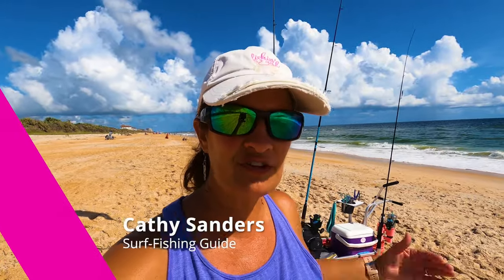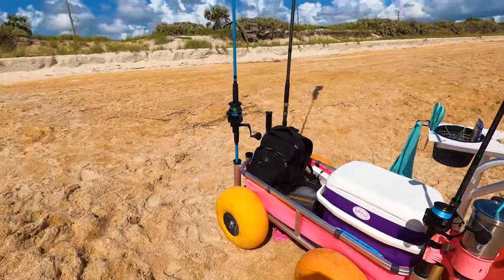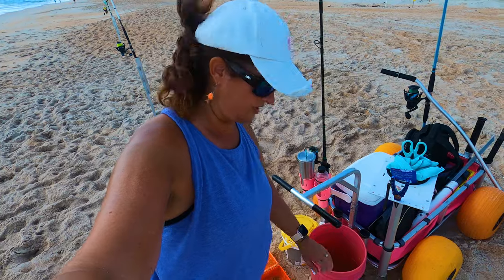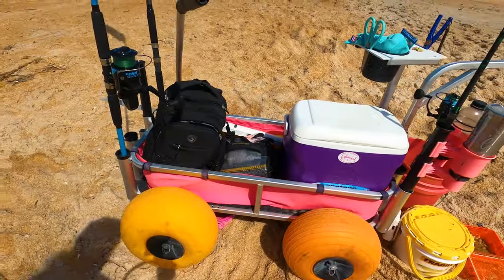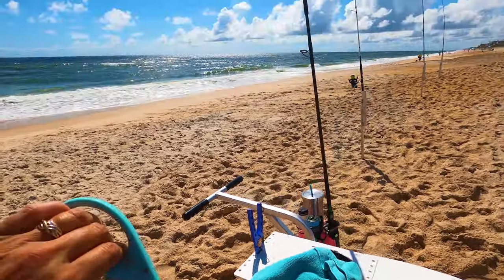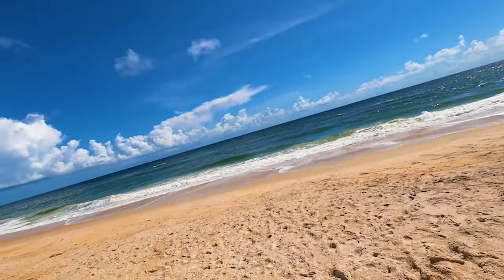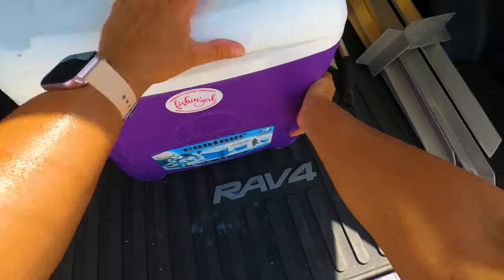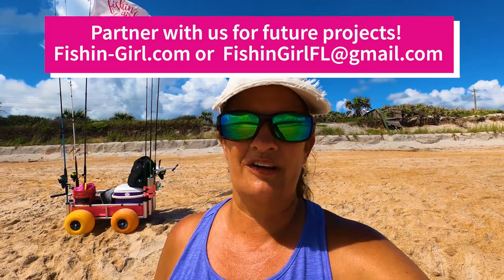IS THIS the BEST Beach Cart? My Review 2 years later - Anglers Fishing Mate Sr Surf Fishing Cart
In this video we will take a look at my beach fishing cart two years after we started using it here in Flagler Beach Florida. I will show you surf fishing cart modifications we made, wear and tear on the beach cart, pros and cons for the beach fishing cart, and show you what is working and what isn’t working as well after two years.

Chapters:
0:00 Beach fishing cart Review
0:50 Loading a Beach Fishing Cart
1:07 Look at my Beach Fishing Cart
1:17 Fishing Cart Liner
1:30 Surf Fishing Cart Balloon Tires
2:00 Fishing Cart Measuring tape
2:20 Fishing Cart handle extender for Fishing Mate Handle
3:00 Robocup
3:12 Fishing rod holder extenders
3:28 Fishing Rod Holders wear and tear
3:36 Fishing Cart wear and tear
3:50 Fishing cart flooring
4:10 Fishing Cart bait bucket
4:25 Fishing cart cutting board
4:35 Fishing cart towels review
4:53 Fishing scissors review
5:15 Catching pompano on the beach
5:25 Using a beach cart for rebaiting poles
6:15 Casting lures on the beach
6:31 Catching jack crevalle on the beach
7:05 Pushing a beach cart on soft sand
7:32 How to put a beach cart in a car
7:47 How to pack a car for beach fishing
8:30 Beach Fishing Cart review final thoughts
8:55 How to help Fishin’ Girl with future plans

Products mentioned in this video:
2nd set of Balloon Tires w/ Axel
Fishing Hand Towels (with clip)
Kitchen Shears